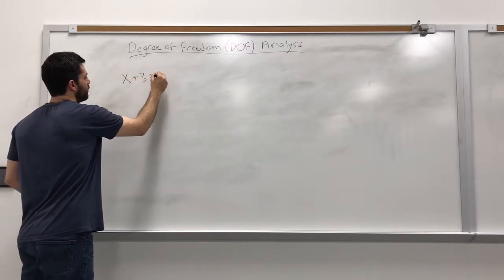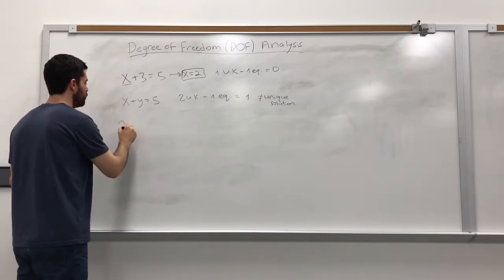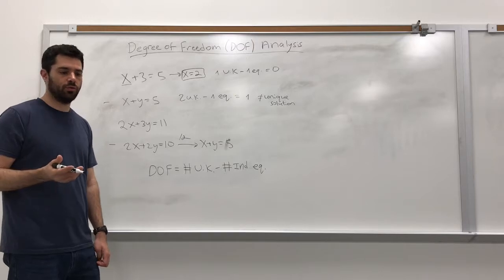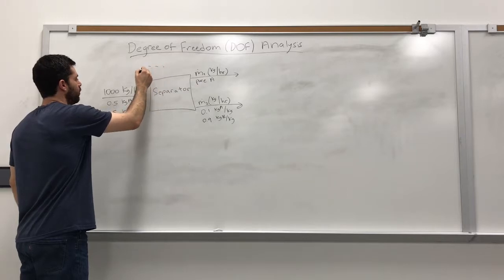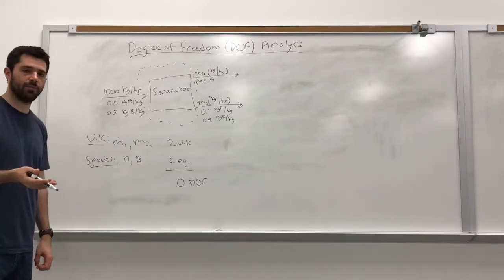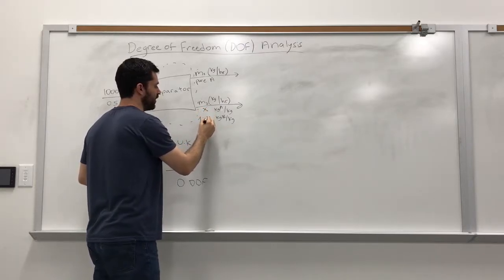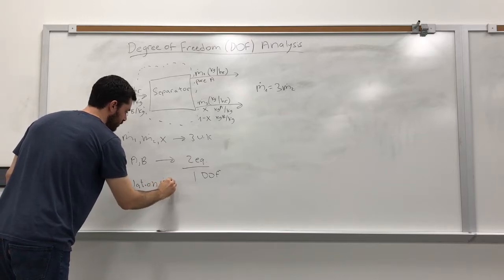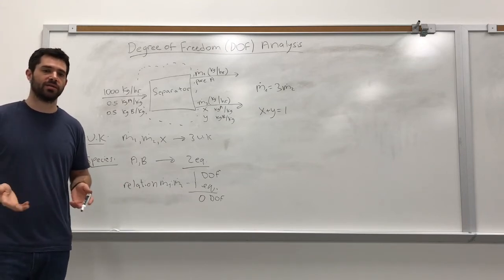Lesson 3 - Degree of Freedom Analysis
An explanation of degree of freedom analysis with different examples.